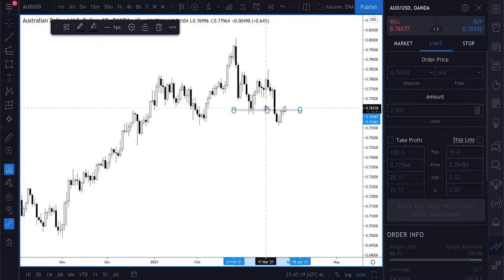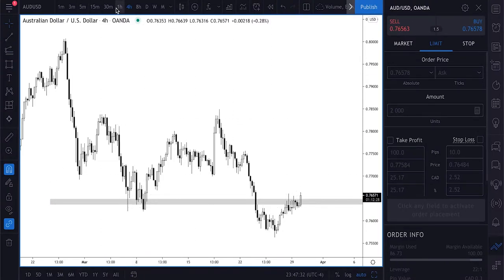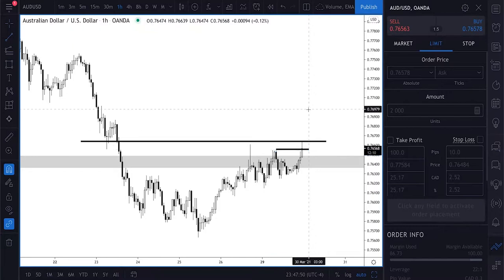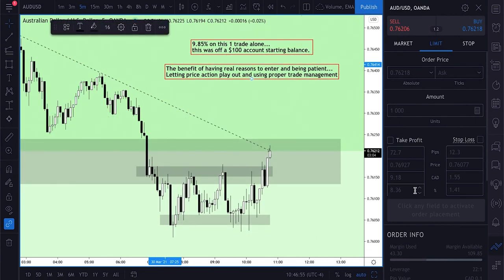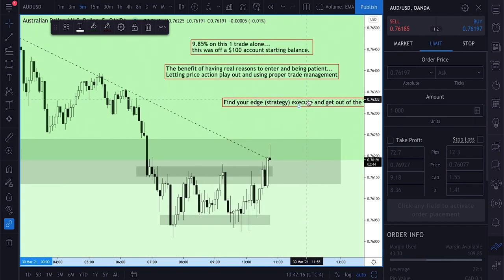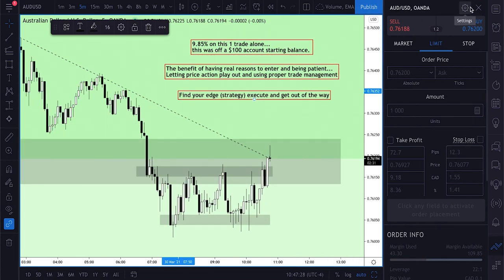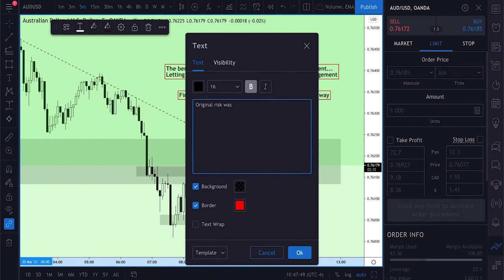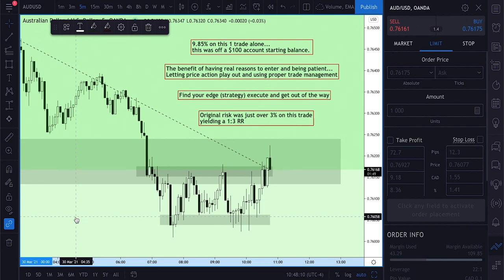$100 Forex Account - FULL LIVE Trading Analysis Breakdown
As per request, I have loaded up $100 into my Oanda account and showed you, start to finish, how I analyzed this forex pair, why I entered, how I entered, and most importantly.. how it was managed as the trade progressed.

Other videos worth watching if you're starting a small account...

Hope you enjoyed this video and hope this helps you with your trading.